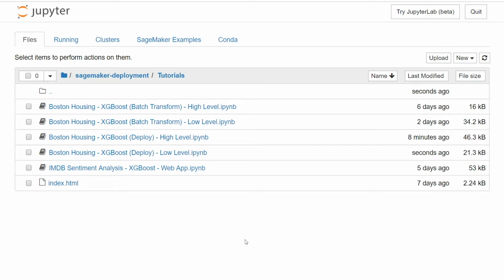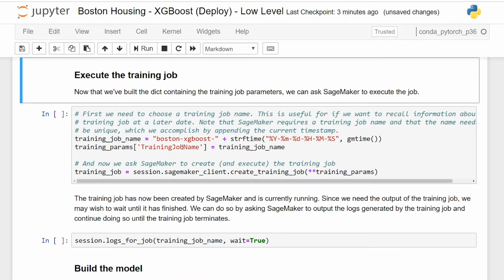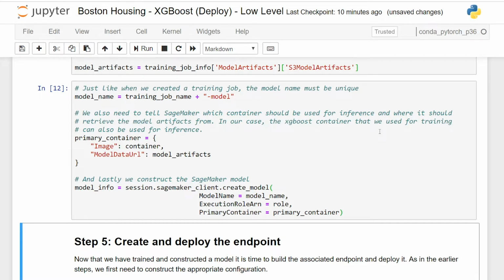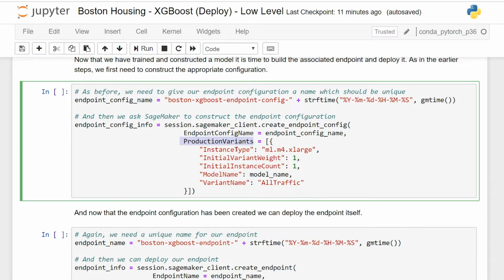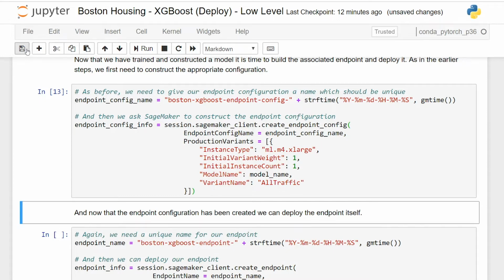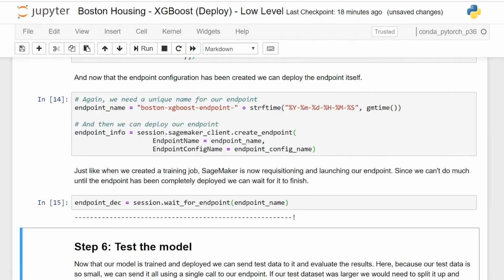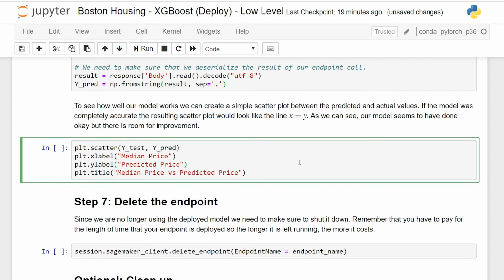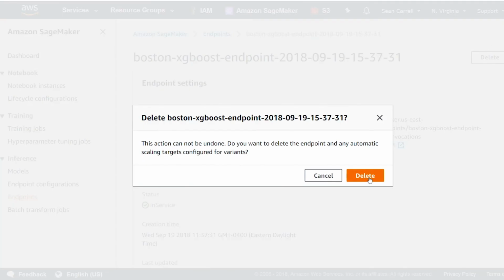Deployment L3 C2 V1